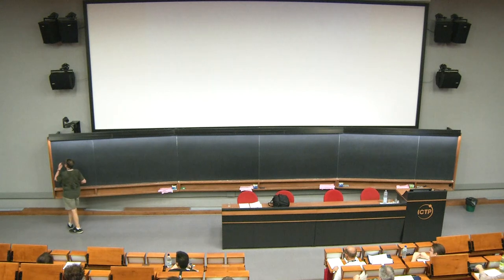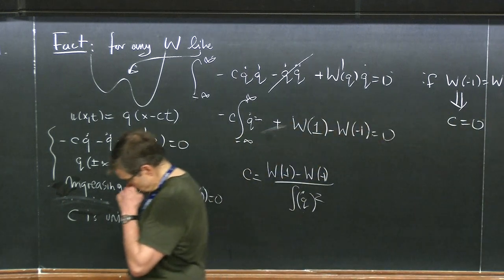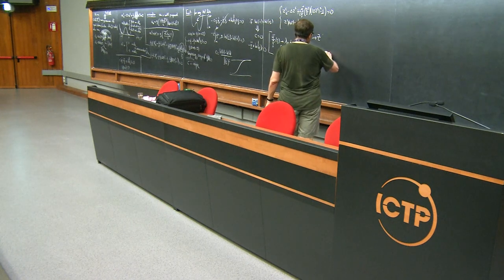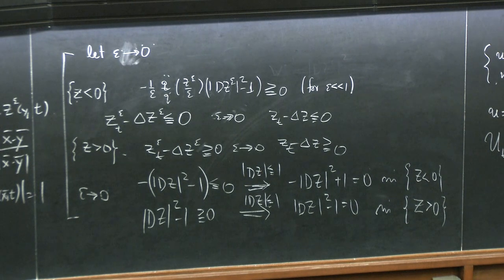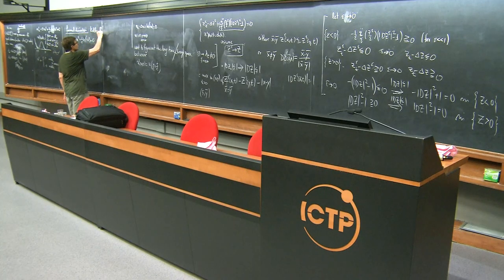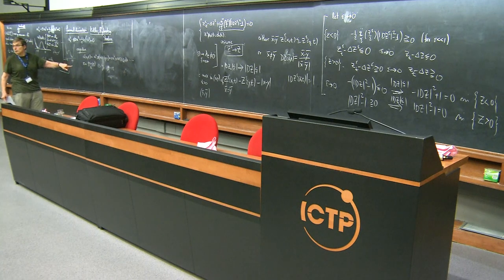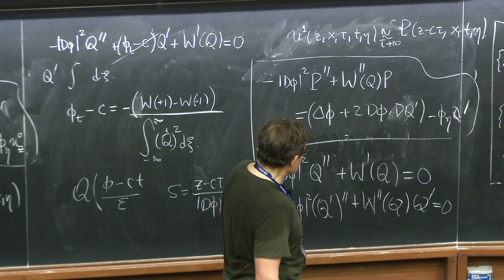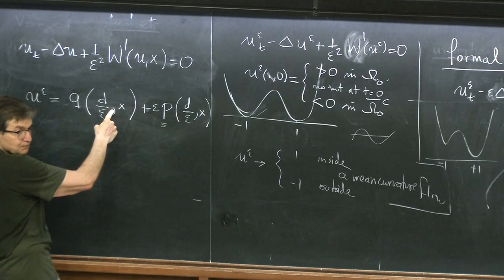Phase-field models for motion by mean curvature - 3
Speaker: Panagiotis Souganidis (University of Chicago)
International School on Extrinsic Curvature Flows | (smr 3209)
2018_06_12-09_00-smr3209